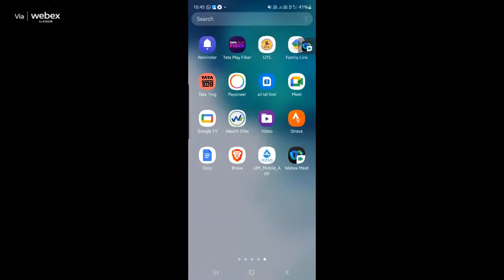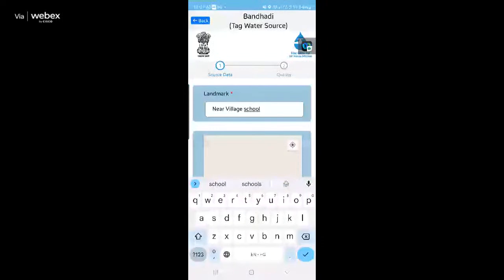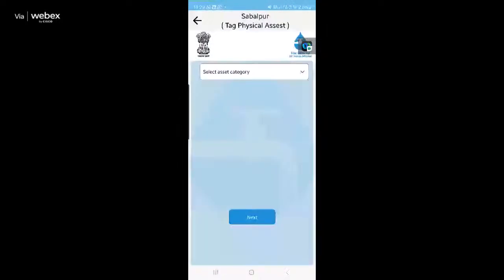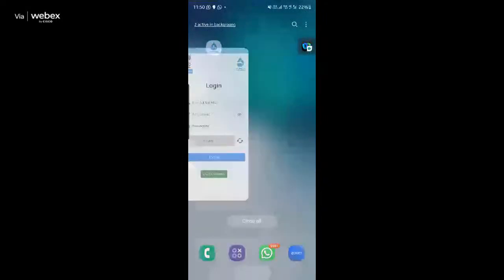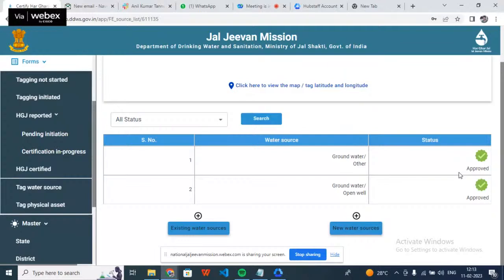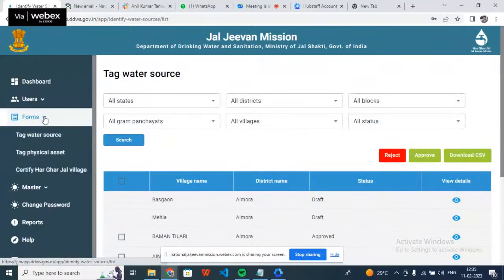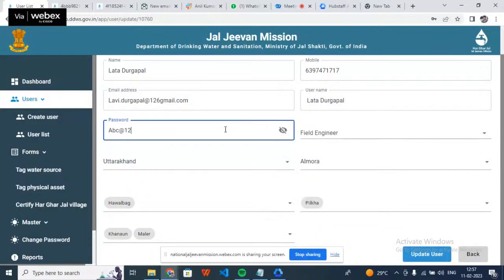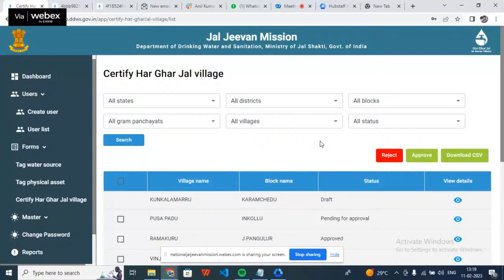Training on Jal Jeevan Mission 2.0 mobile application and revamped web application